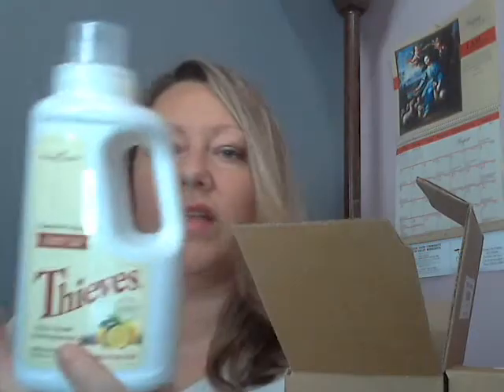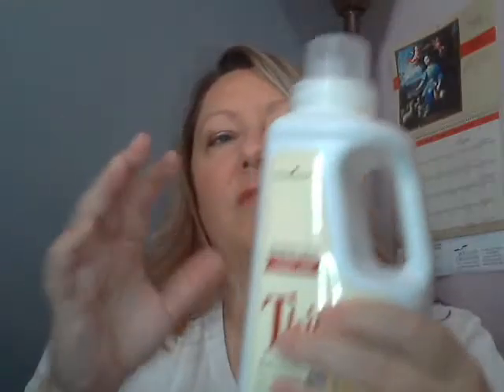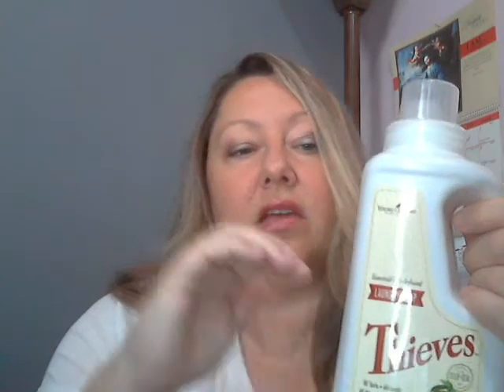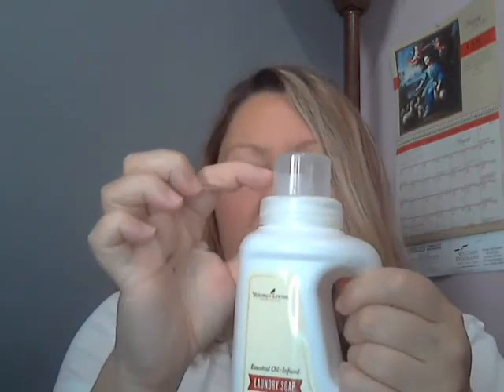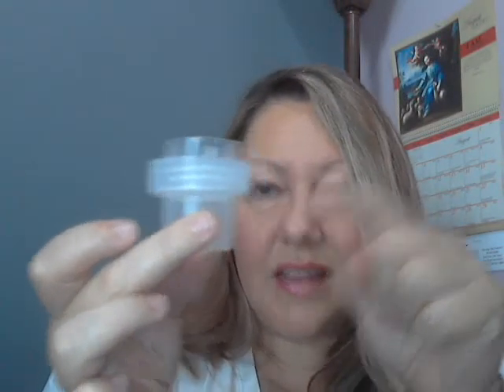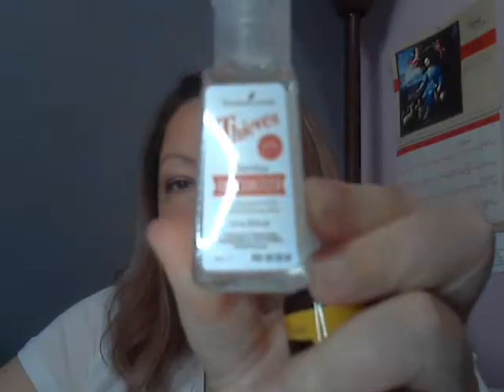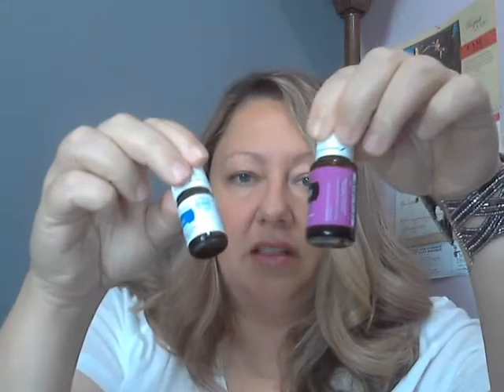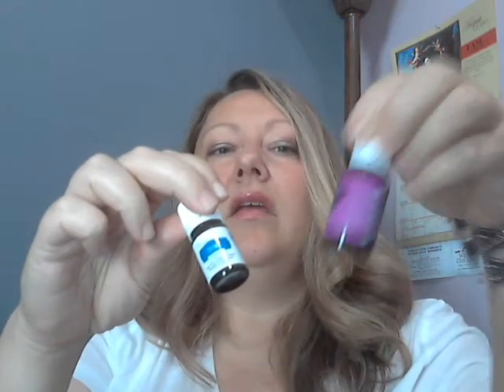My August Haul!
It's Christmas in August! ✌ Uncover all the hidden secrets that came in the box . . .

💕Learn about essential oils here!